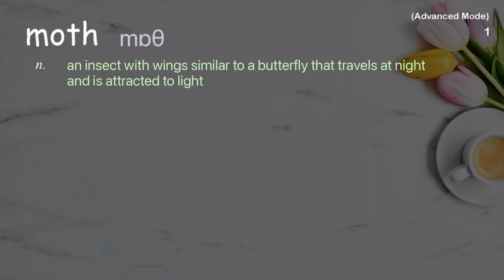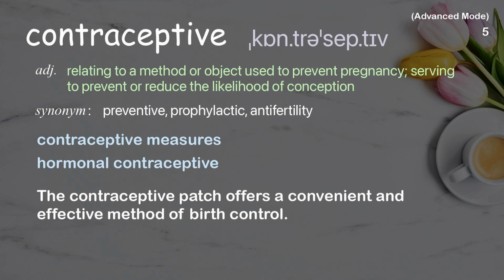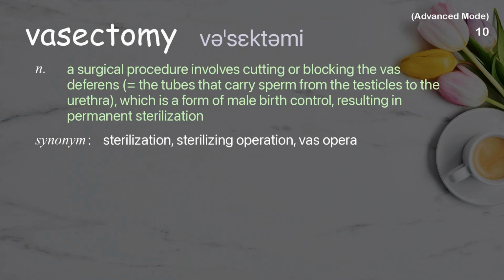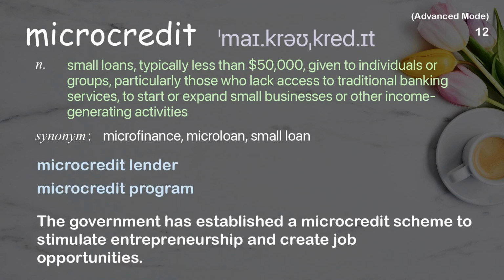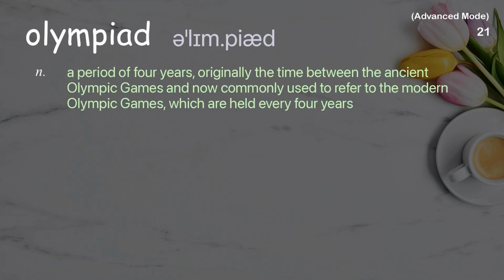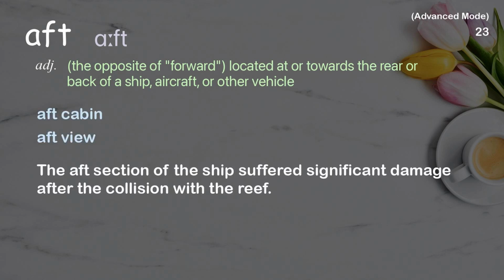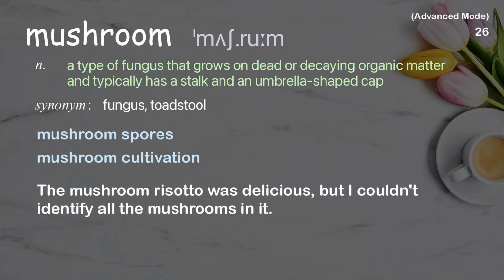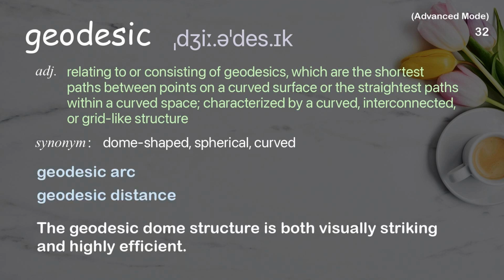32 Advanced Academic Words Ref from "How Mr. Condom made Thailand a better place for [...], TED"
■PLEASE NOTE

■Reference Source
Mechai Viravaidya: How Mr. Condom made Thailand a better place for life and love | TED Talk